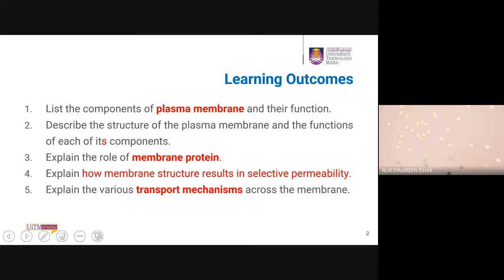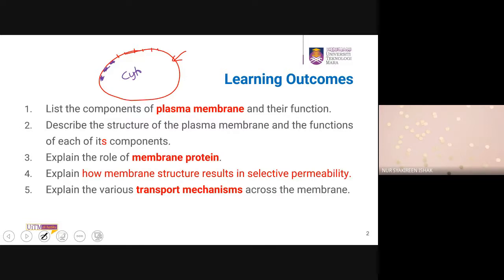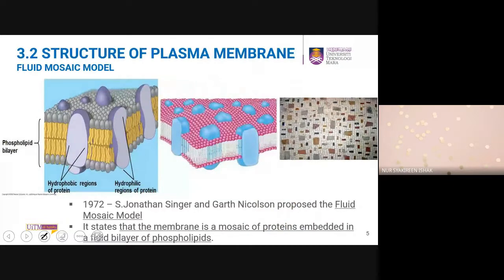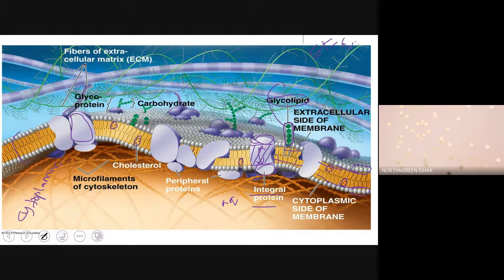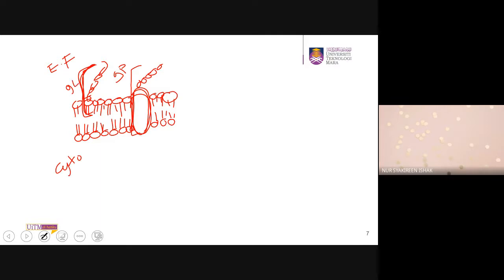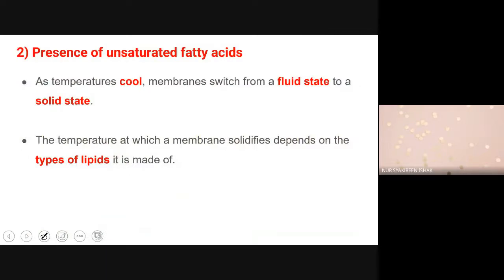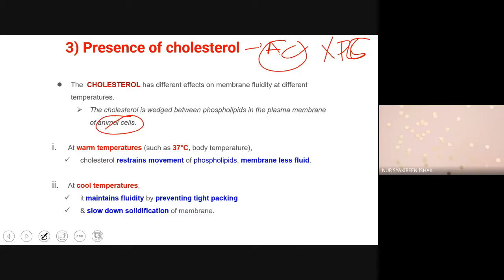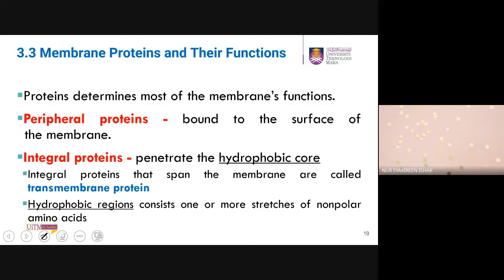Lecture Week 5 i | Chapter 3 | Plasma Membrane Transport (Part 1)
- Component of plasma membrane
- Fluid Mosaic Model
- Fluidity of plasma membrane